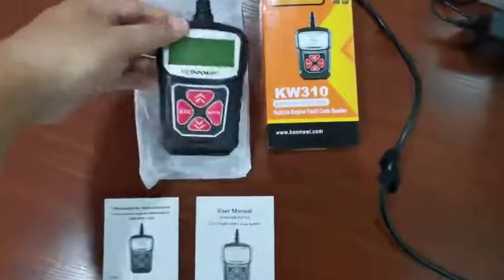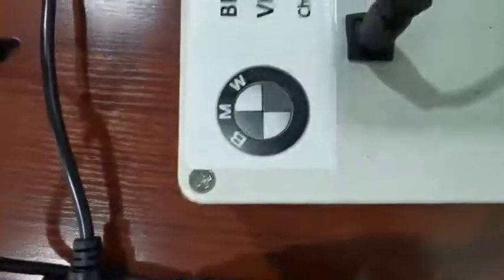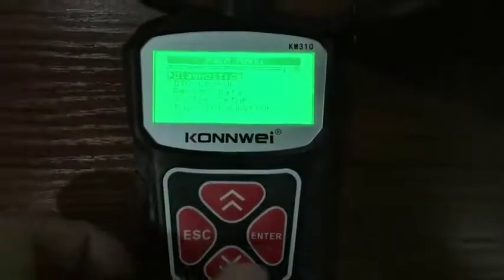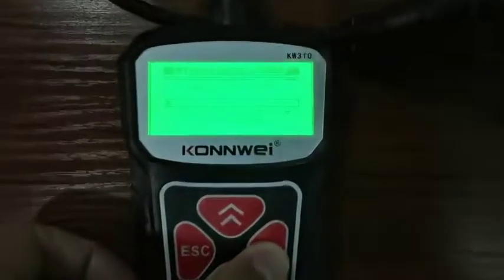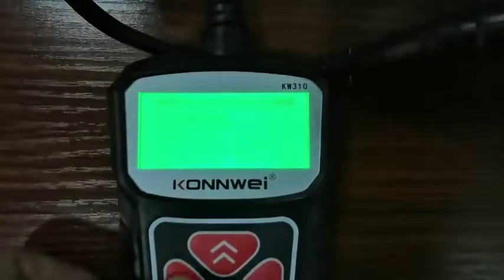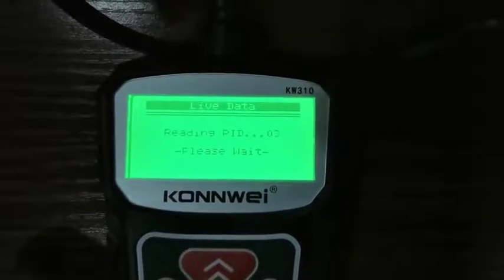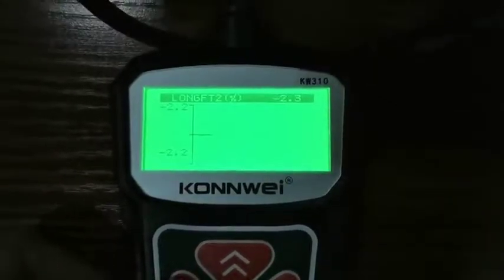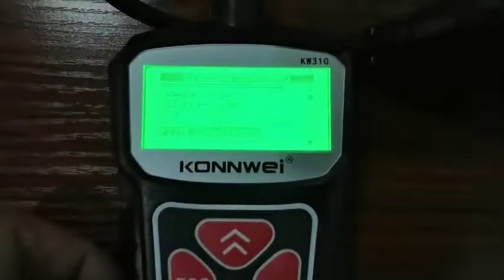OBD 2 Car Scanner Diagnostic Tool Automotive Scanner Car Tools